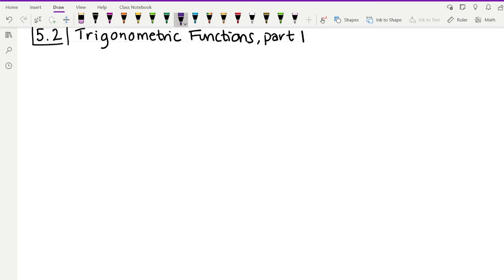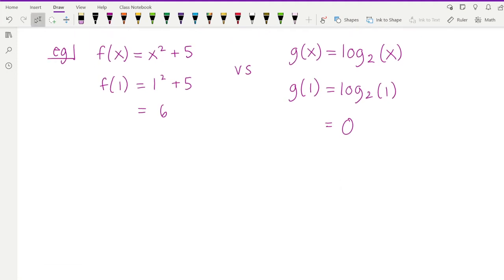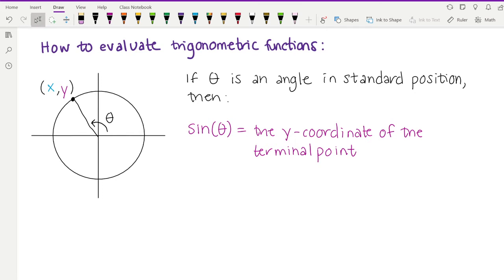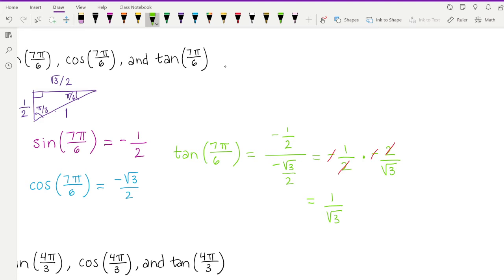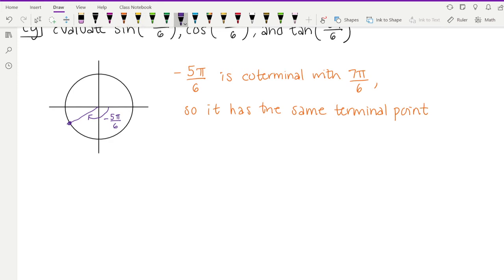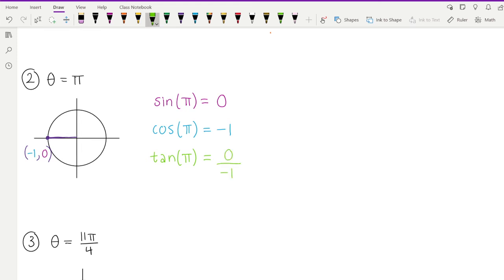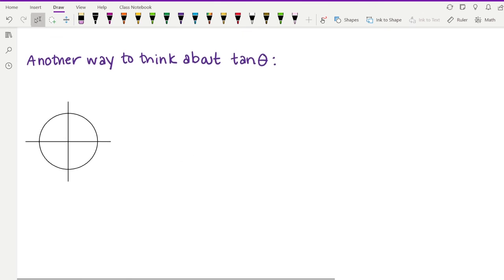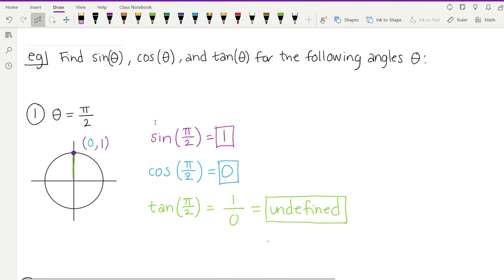142 Week 2 Video 3 (5.2: Trigonometric Functions, Part 1)